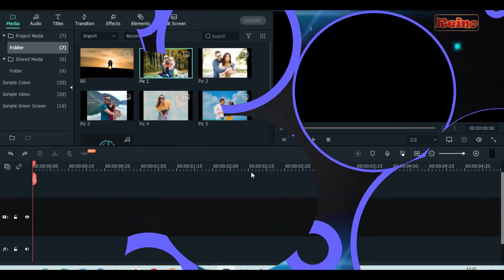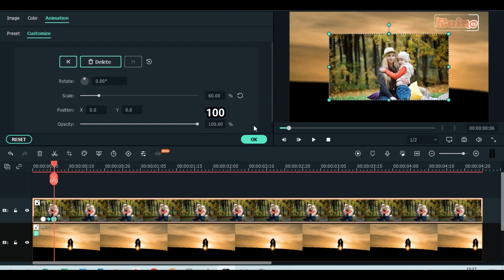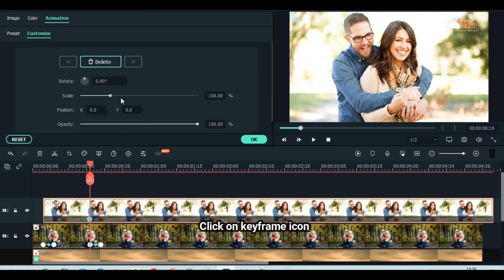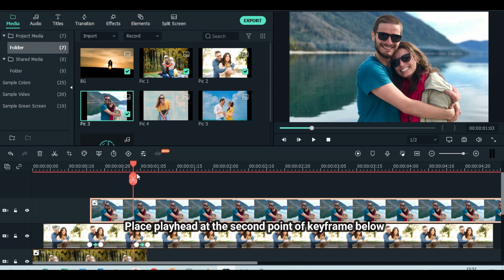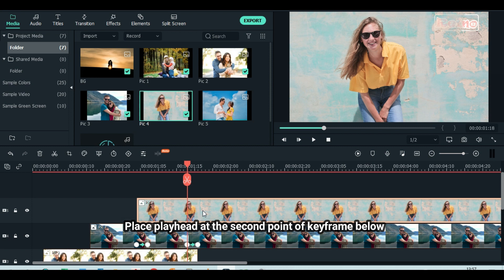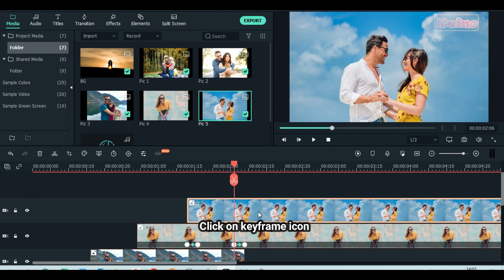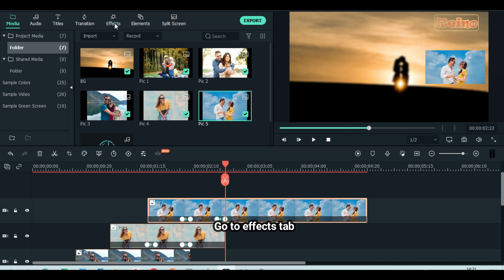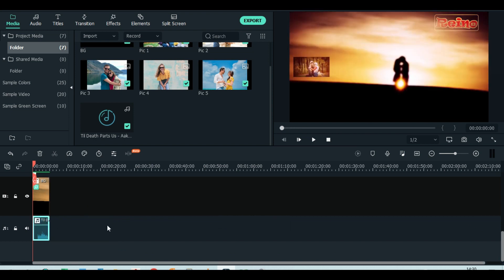Fancy Slideshow || Filmora X Tutorial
At the end of this video, you will know how to make fancy slideshow using Filmora X. It's very easy and simple.